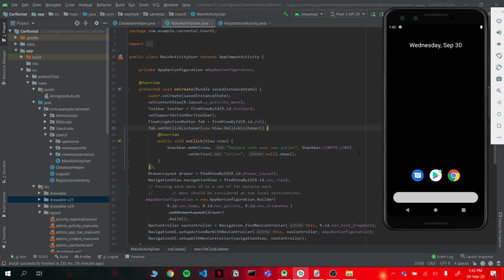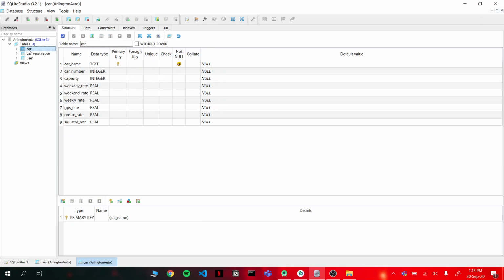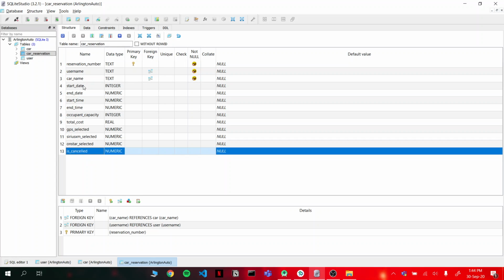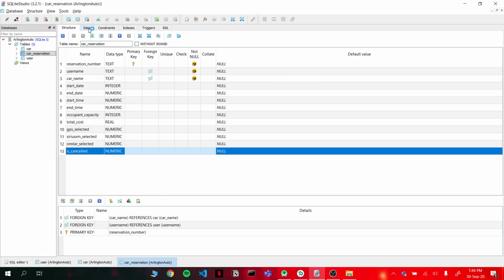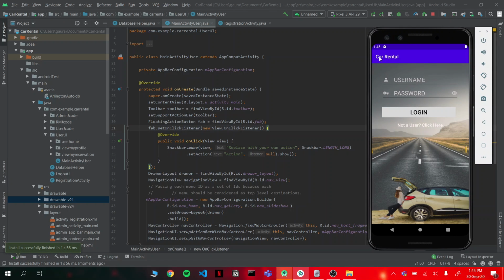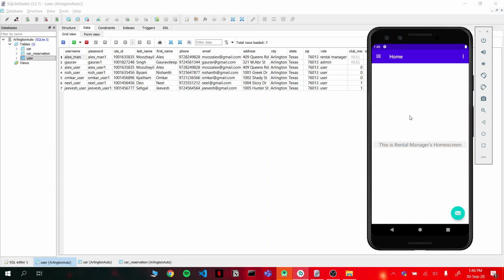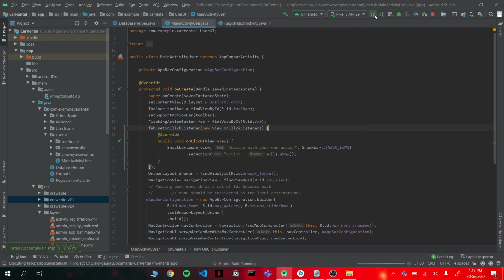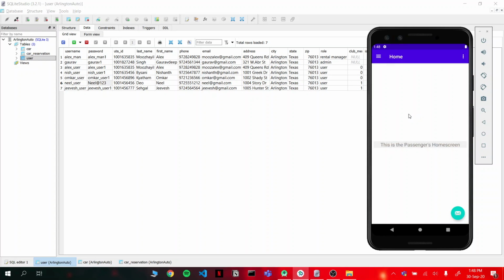CSE 5324 - Iteration 1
CSE 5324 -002 Fall 2020
Team 2